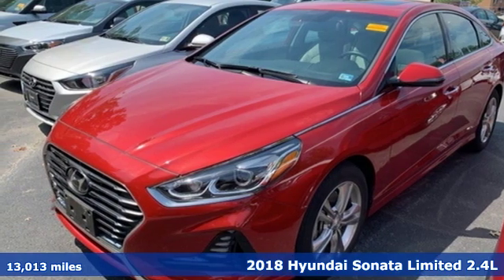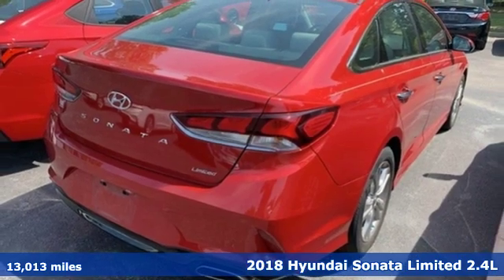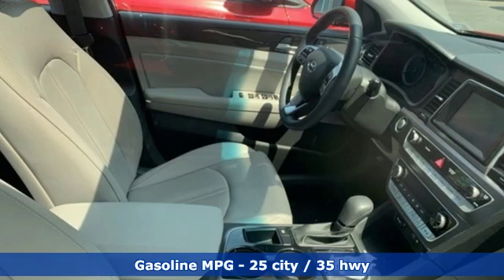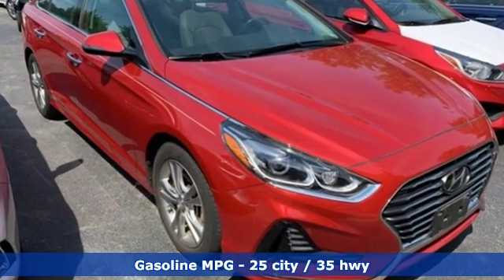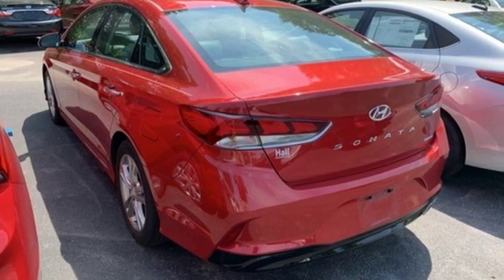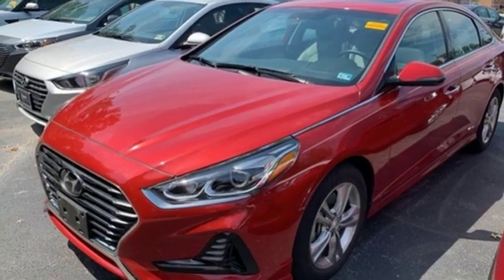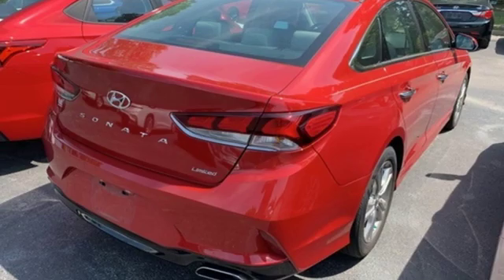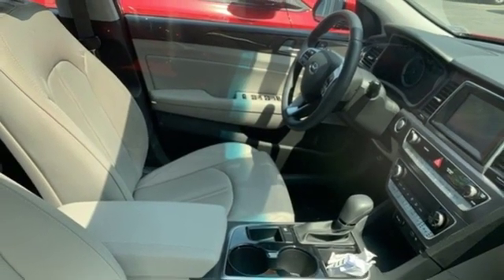Used 2018 Hyundai Sonata Newport News VA Norfolk VA, VA 11190544A - SOLD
Year: 2018
Make: Hyundai
Model: Sonata
Trim: Limited
Engine: 2.4L I4 DGI DOHC 16V ULEV II 185hp
Transmission: 6-Speed Automatic with Shiftronic
Color: Red
Interior: gray
Mileage: 13013
Stock #: 11190544A
VIN: 5NPE34AF3JH601818
JUST ARRIVED. PENDING INSPECTION. Clean CARFAX. Scarlet Red 2018 Hyundai Sonata Limited FWD 6-Speed Automatic with Shiftronic 2.4L I4 DGI DOHC 16V ULEV II 185hpbrbrRecent Arrival! 25/35 City/Highway MPGbrbrbr*Every Internet Price includes current applicable dealer discounts. Your additional costs are sales tax, tag and title fees for the state in which the vehicle will be registered, any dealer-installed options (if applicable) and a $699 dealer processing fee (Virginia, North Carolina). Prices are subject to change, and prior sales are excluded. While every reasonable effort is made to ensure the accuracy of this information, we are not responsible for any errors or omissions contained on these pages. Please verify any information in question with the dealer.

Address:
12872 Jefferson Avenue